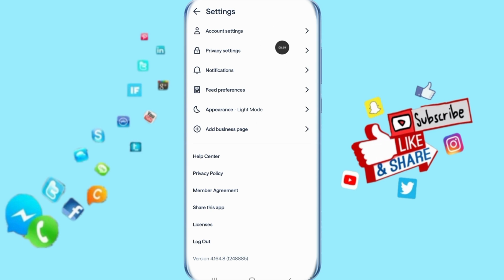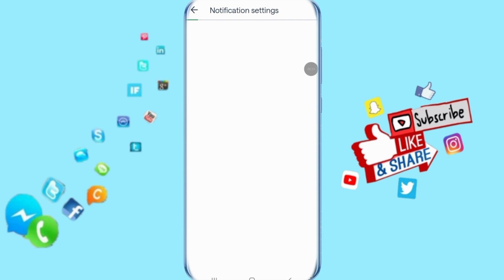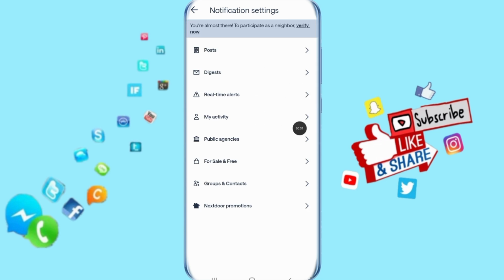How To Disable Seller Reminders Notifications On Nextdoor App | Step By Step